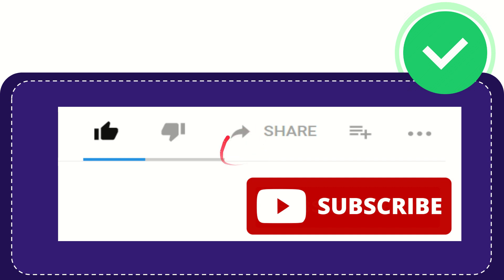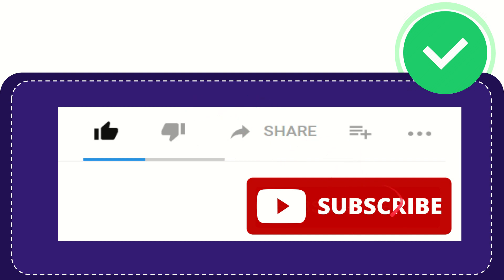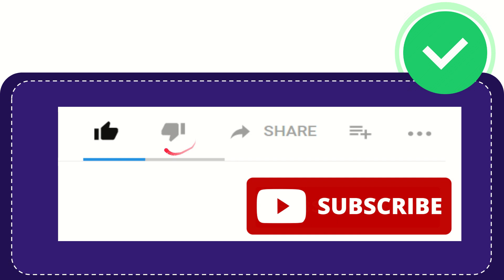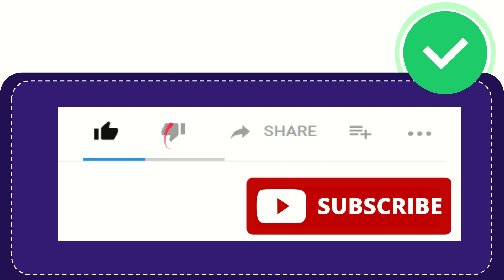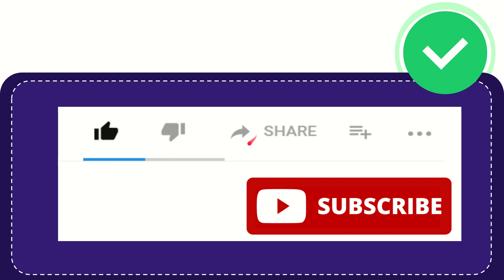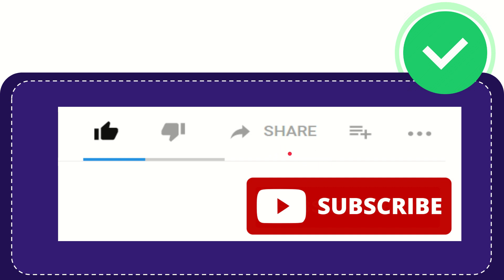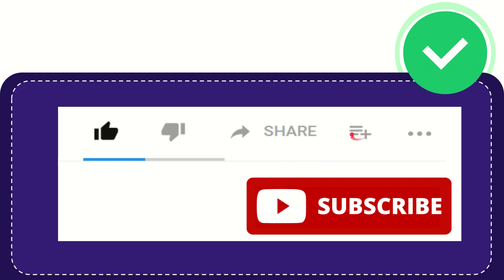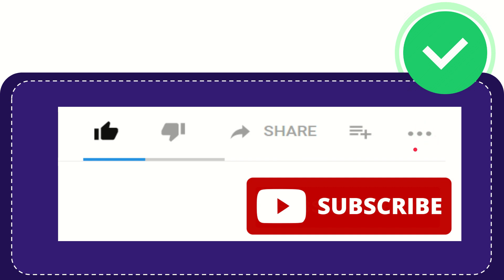When you hop into an SUV, what are you in?